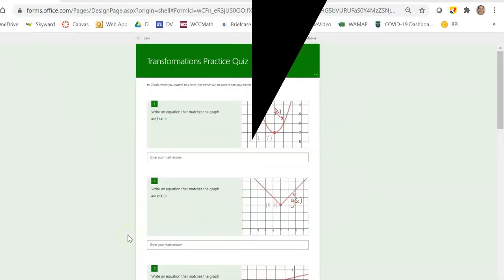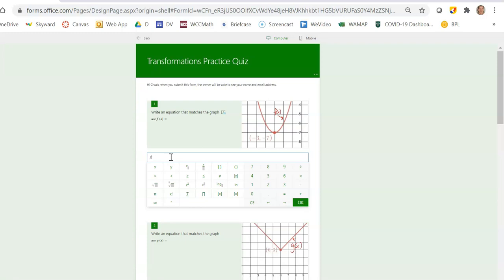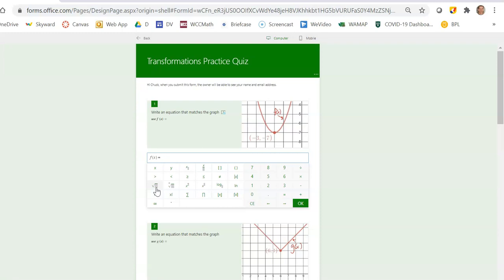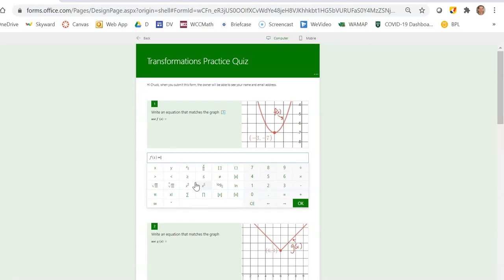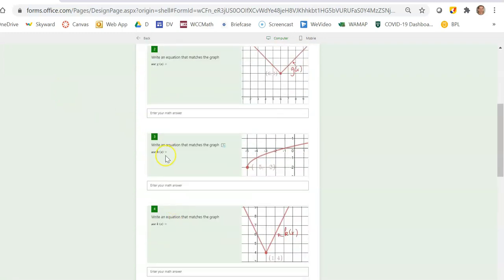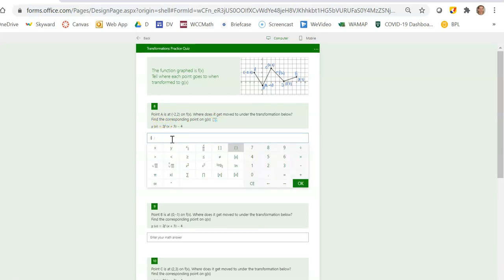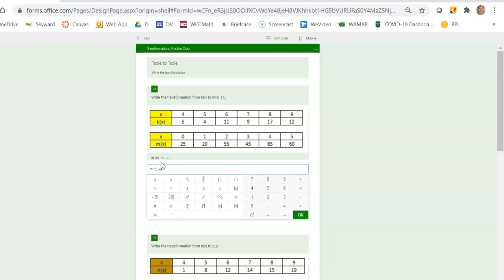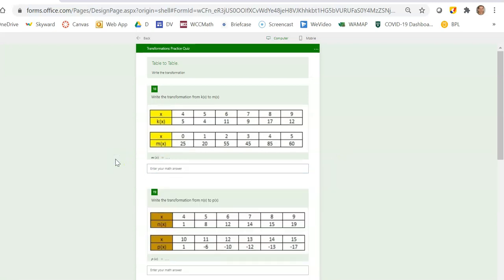Transformations form info